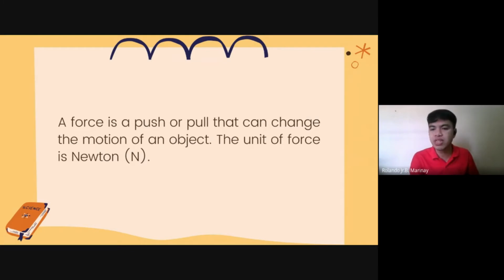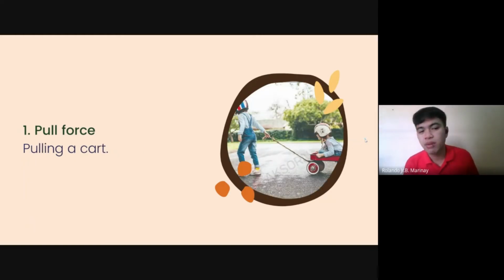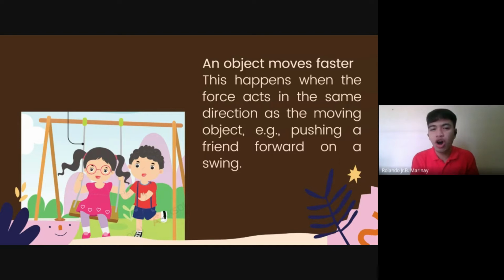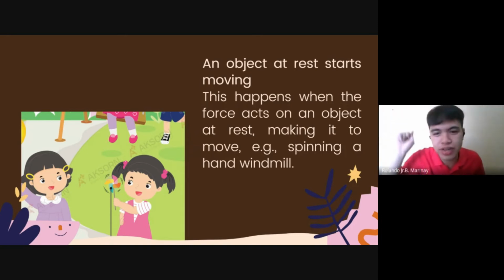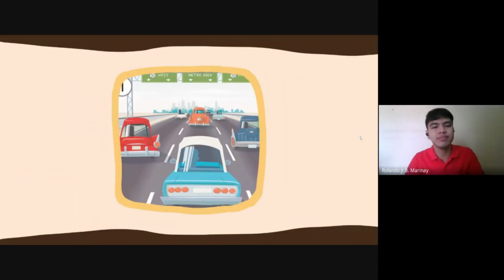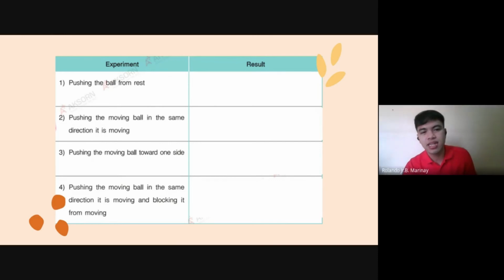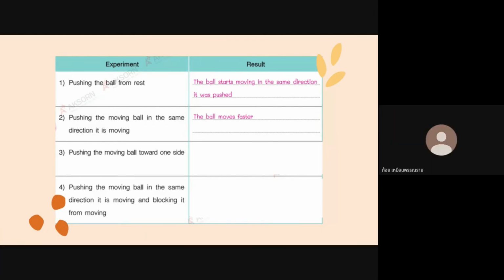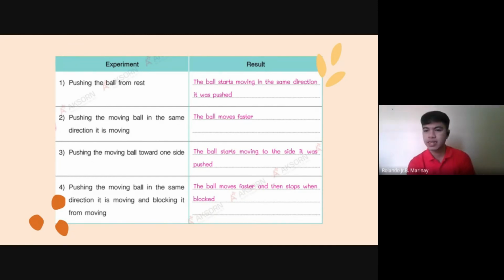THE EFFECTS OF FORCES ACTING ON OBJECTS | SCIENCE 3